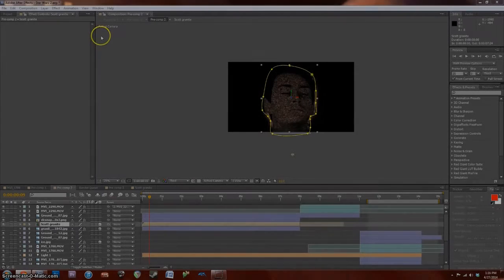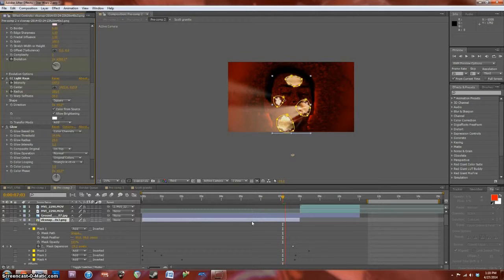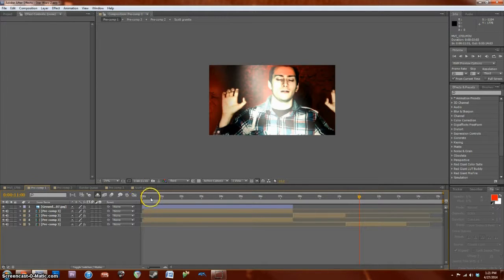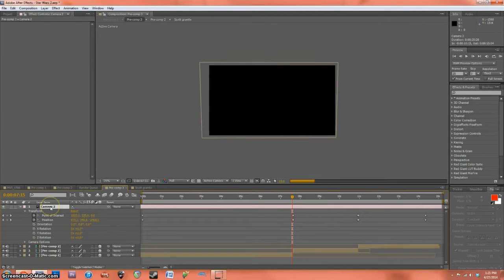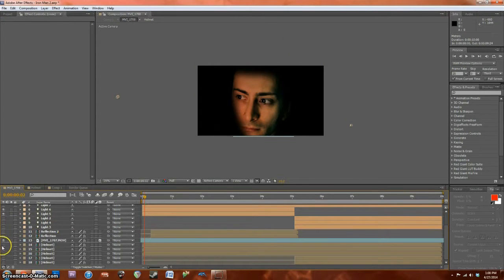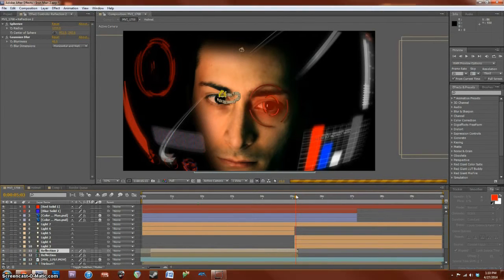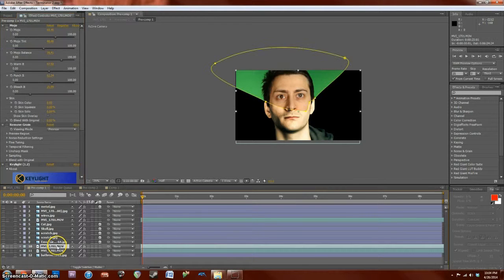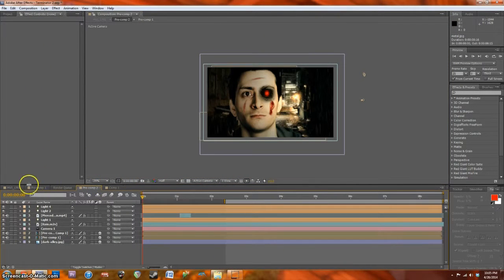Louis Harper - Honours Project